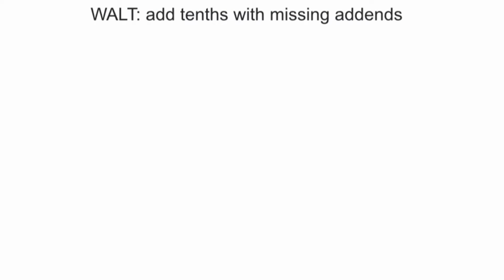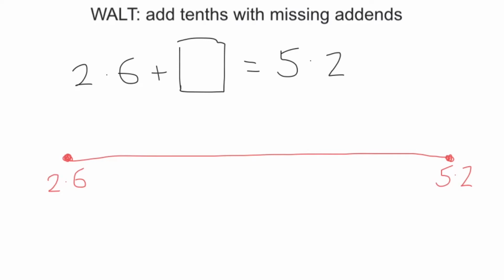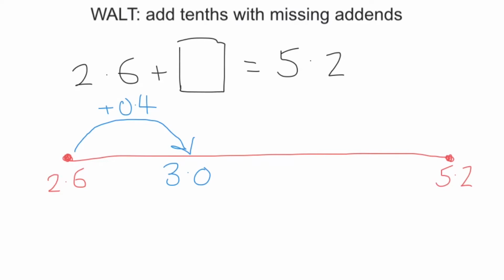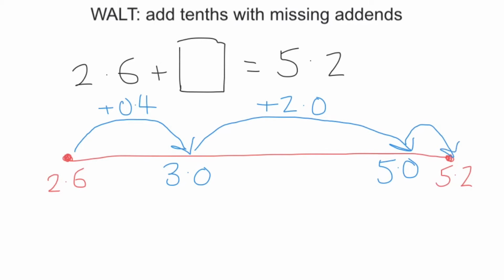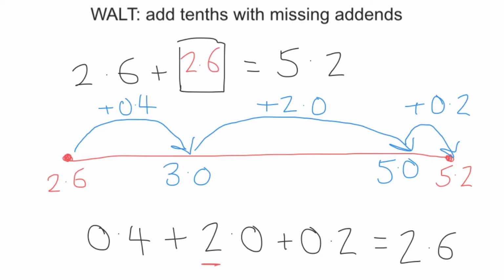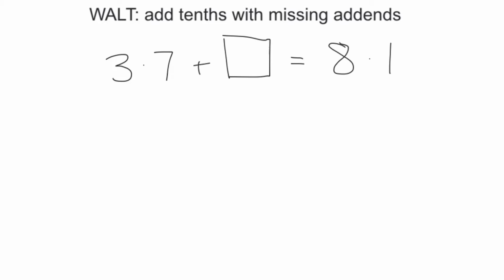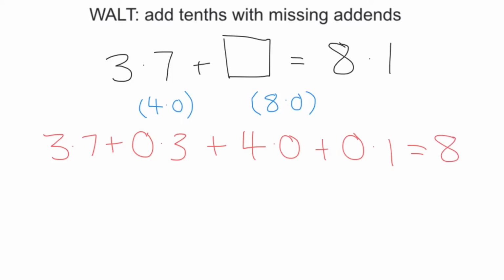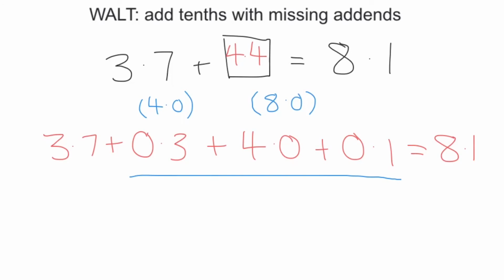Adding tenths with missing addends (addition and subtraction Stage 7)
Adding tenths with missing addends (decimals)

Addition and subtraction Stage 7 - New Zealand maths curriculum.

Feedback welcome!